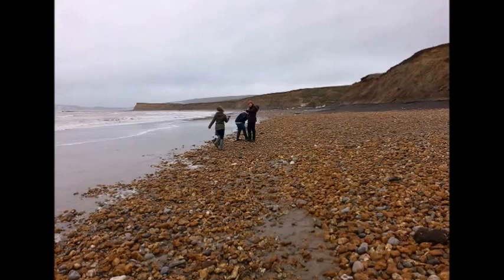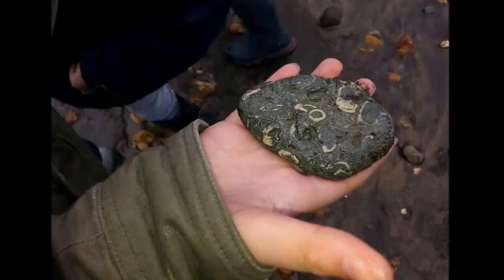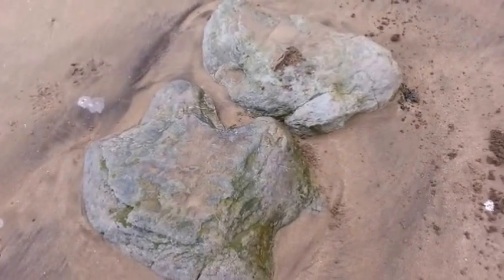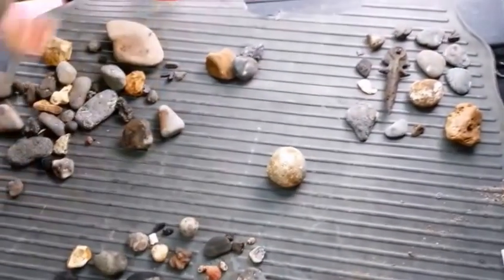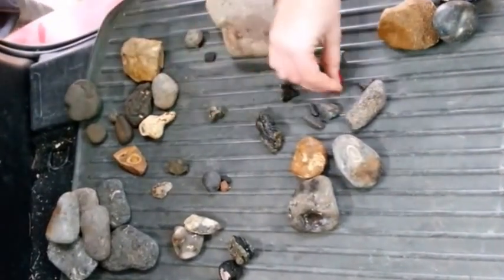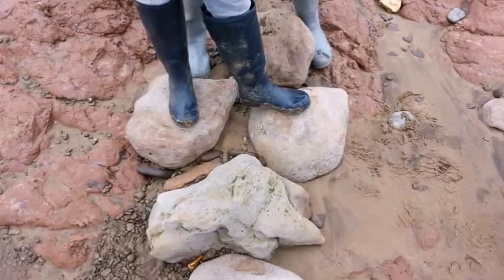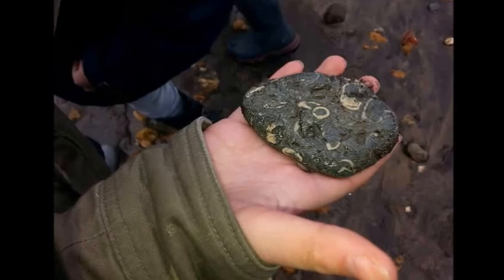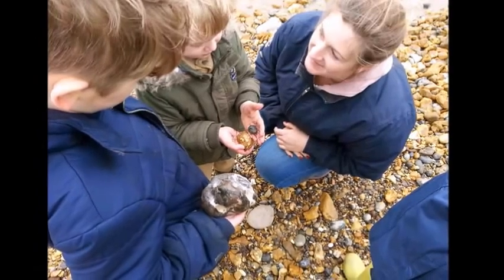On a Dinosaur Hunt ~ A Harry & Ednas on the Wireless Podcast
Join Harry & Edna on the Wireless while they have a good natter about the current British vintage scene.

In this episode Harry & Edna go on a dinosaur hunt with paleontologist Megan Jacobs.

Due to licencing our podcast has only speech content. For the full show including music tracks visit our Mixcloud streaming service.

Harry & Edna on the Wireless is available via Mixcloud internet streaming, downloadable Spreaker podcast, internet and FM radio stations.